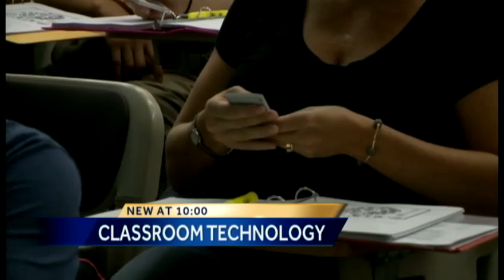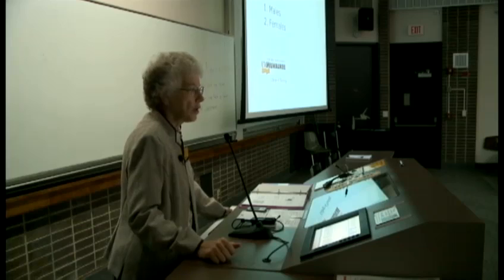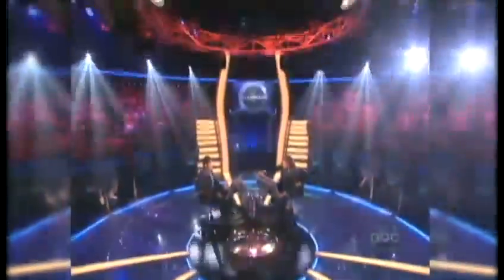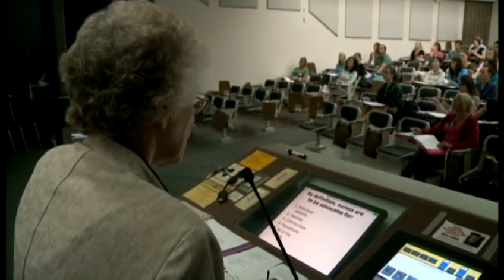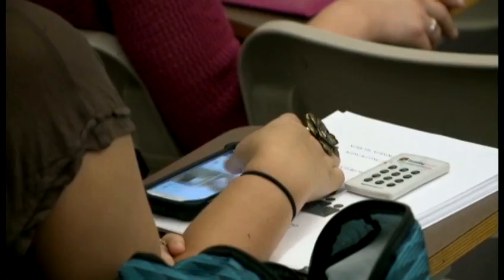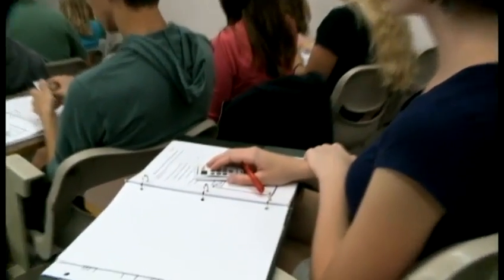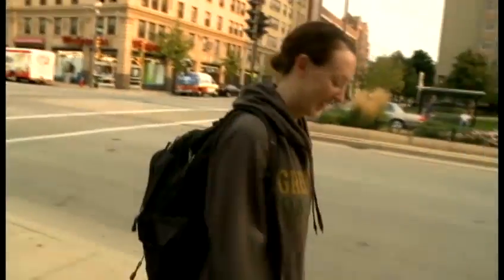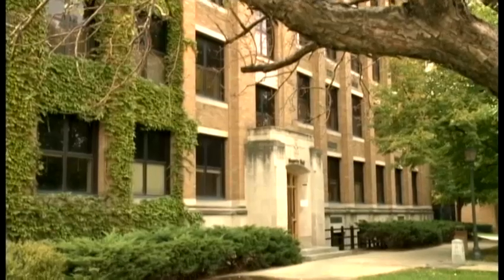Game show technology being used in classrooms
Chalkboards and textbooks are a thing of the past for some classrooms.